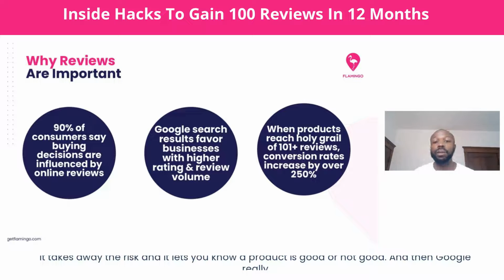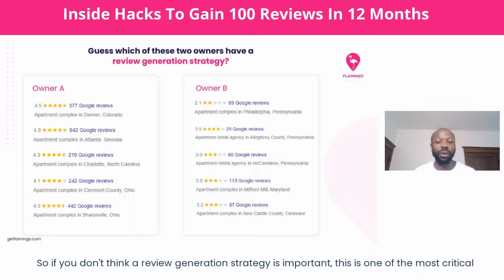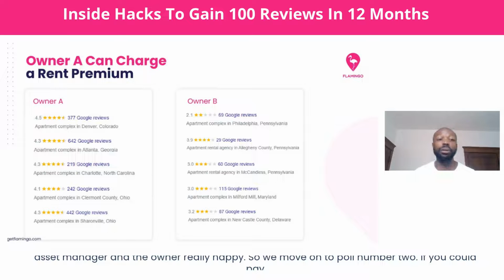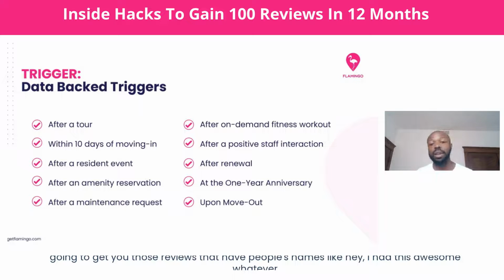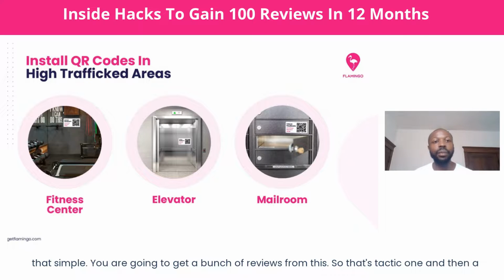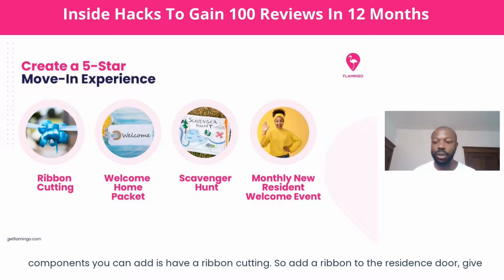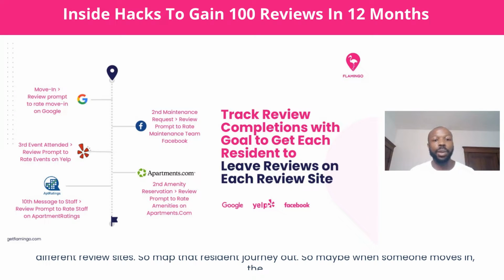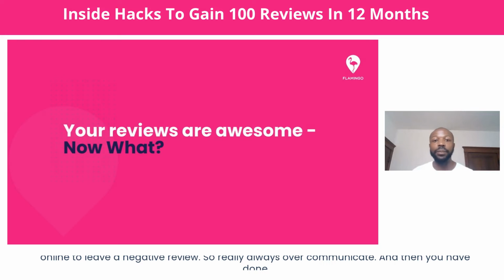Inside Hacks to Skyrocket Your Resident Reviews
This Resident Review Generation workshop has all you need to know to implement your own review-generation strategy.
We go through data-backed tactics and tips that will help you create a constant stream of reviews for your community. Check it out and generate 100s of reviews in just a few months!

Want to get more and better reviews? Go to getflamingo.com